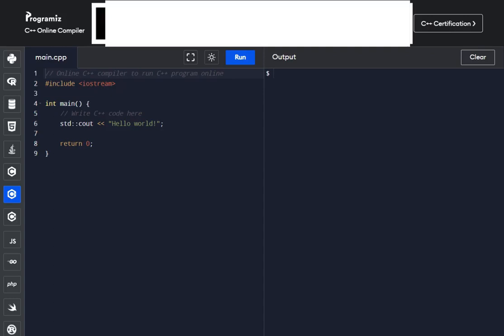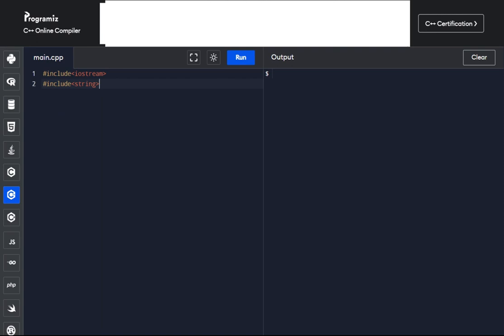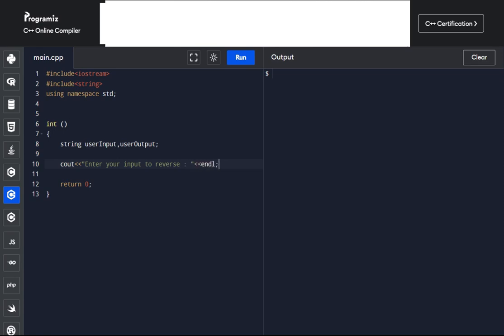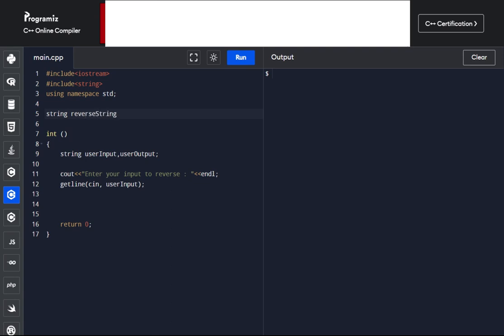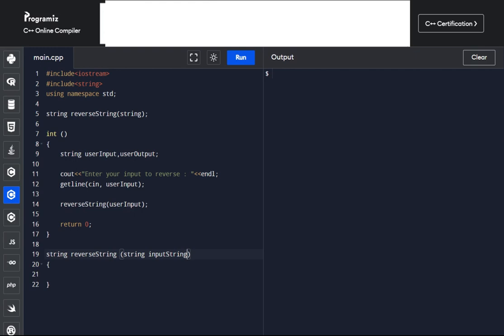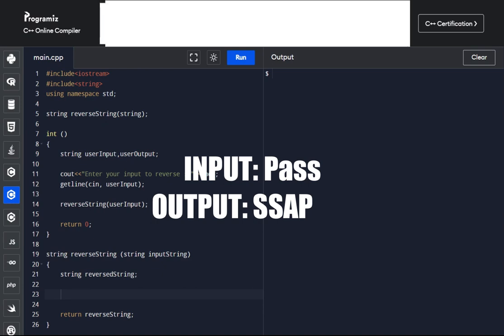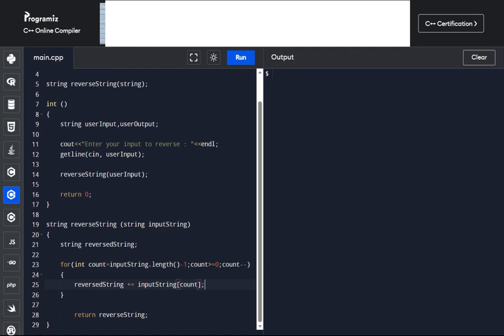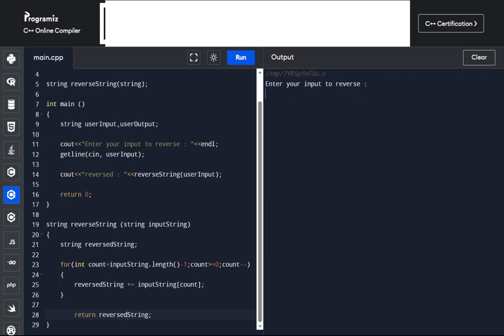Reverse a string function